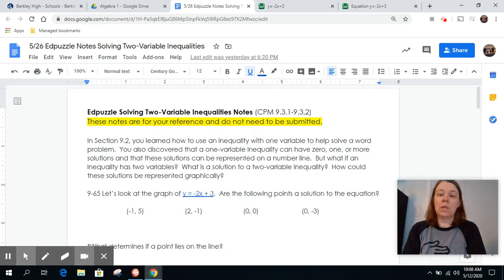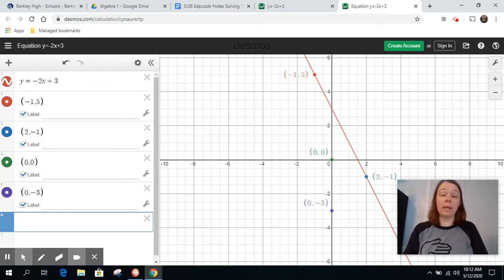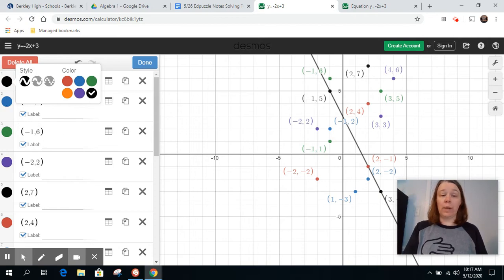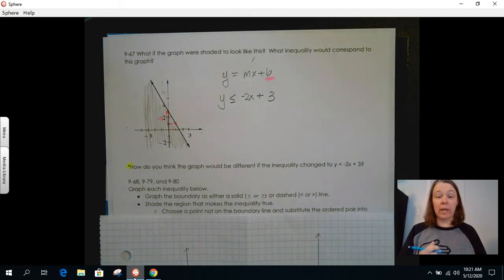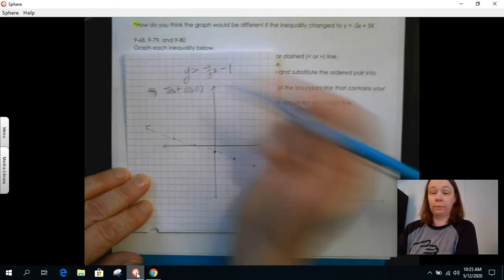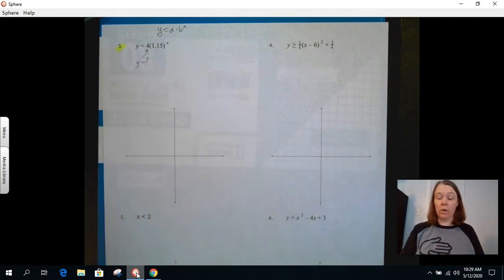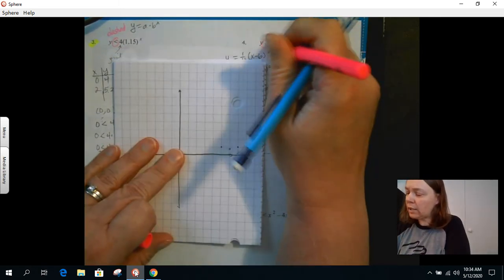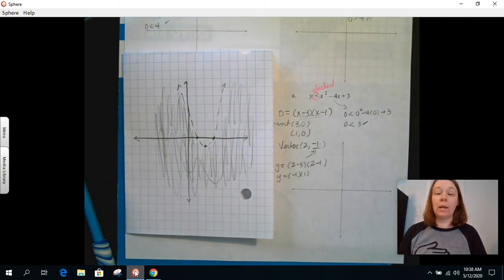9.3.1-9.3.2 Edpuzzle Video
CPM 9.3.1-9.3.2 Solving Two-Variable Inequalities (linear, exponential, quadratic)